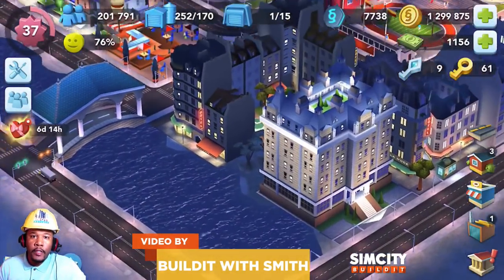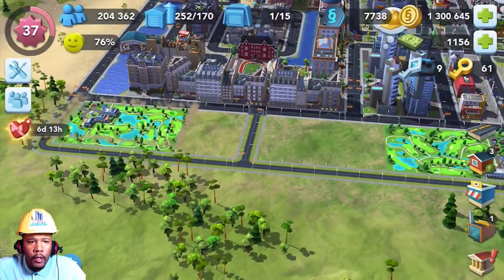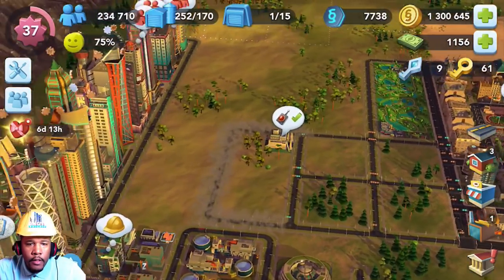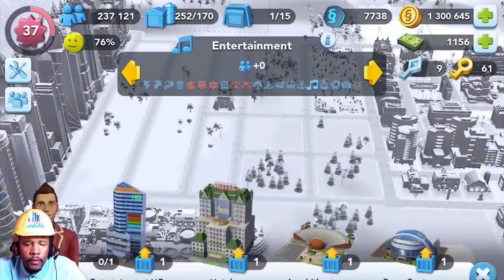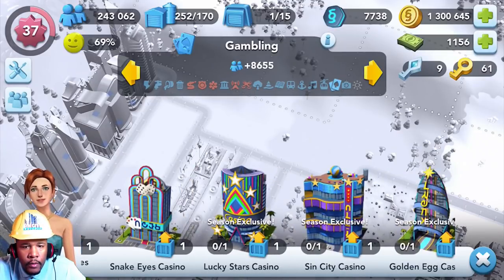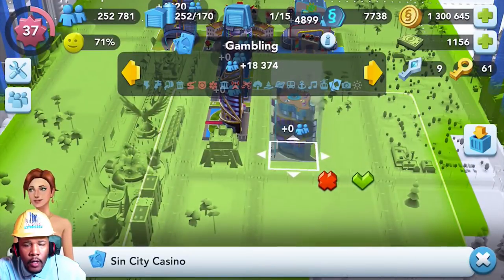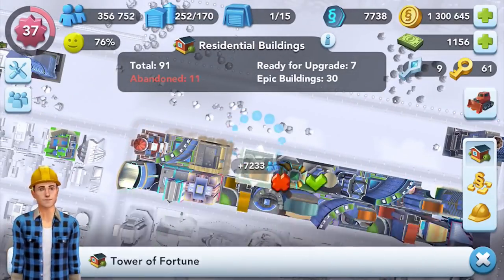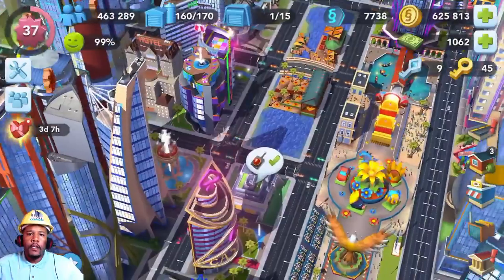SimCity Build it | Rebuilding My Casino City **Gambling Specialization**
Hello Mayors! Join me as I continue to design my current city layout. The last few episodes have covered the Education portion of my town. Now it is time for me to dust off those casino buildings and rebuild that area.

City Name: On A Tuesday
Founded: December 2014
Mayor's Club: BuilditWithSmith